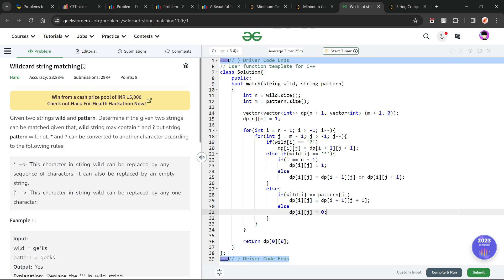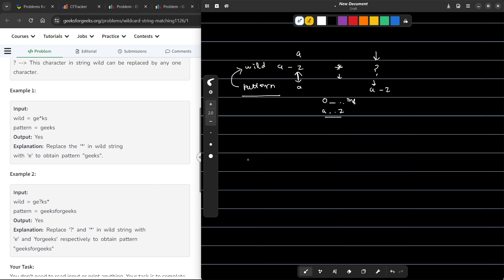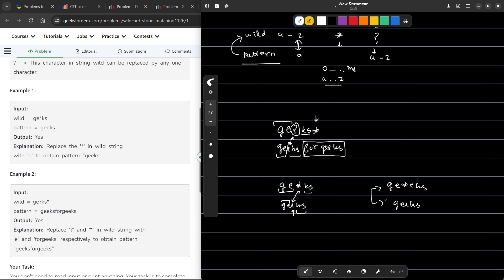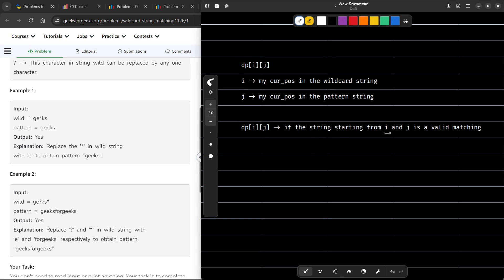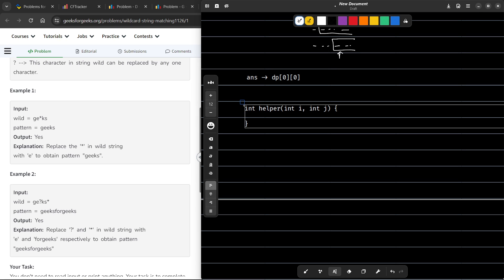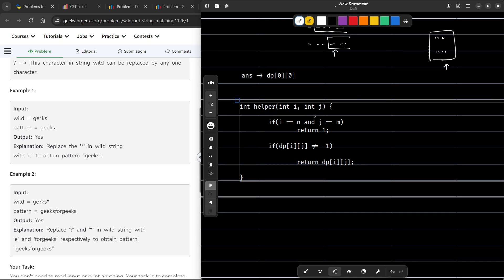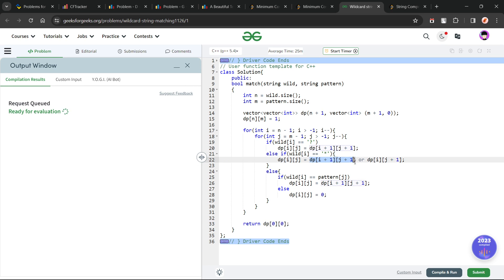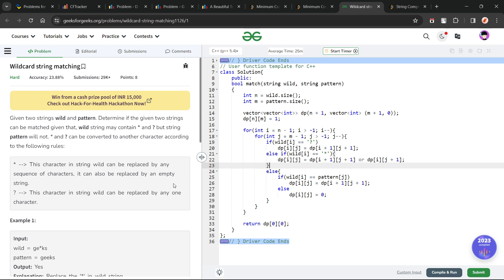Wildcard string matching | 28 Dec POTD | Geeks for Geeks Problem of the Day